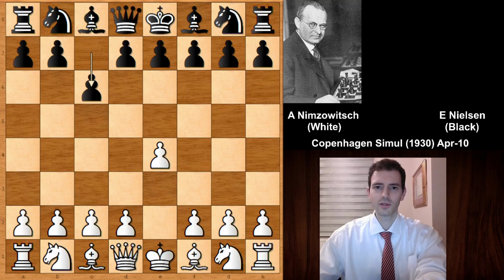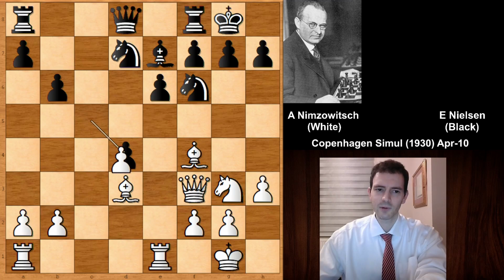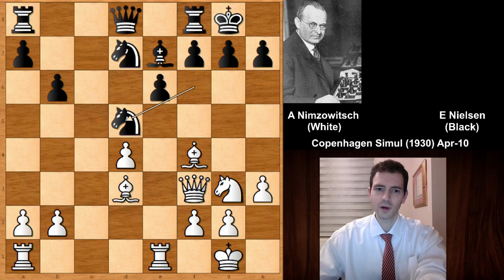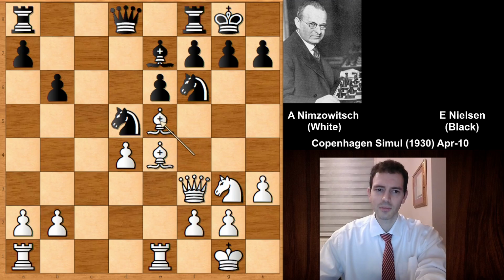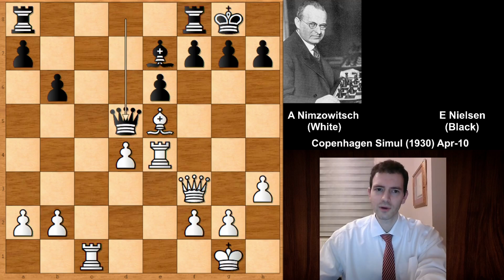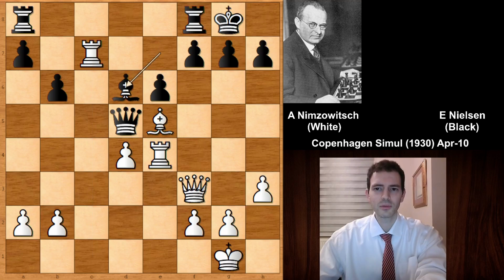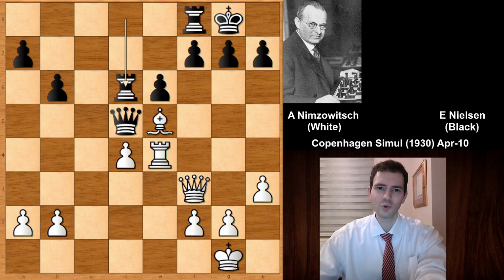Aron Nimzowitsch vs E Verner Nielsen - Copenhagen (1930)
Aron Nimzowitsch

E Verner Nielsen

Copenhagen Simul (1930) (exhibition), Copenhagen DEN, Apr-10

 Caro-Kann Defense Karpov. Modern Variation Kasparov Attack